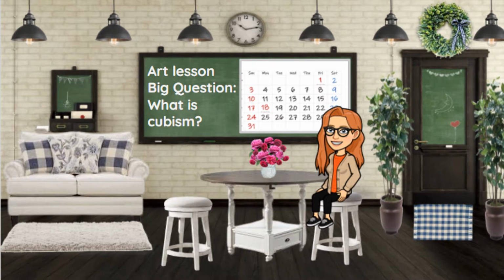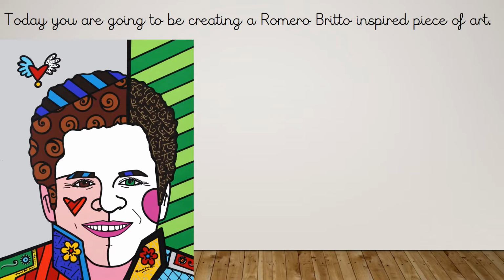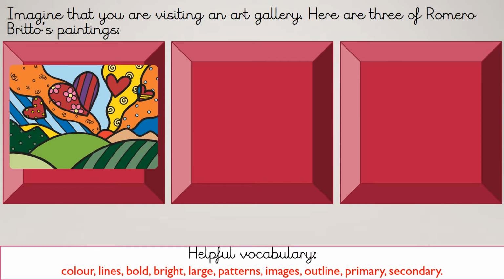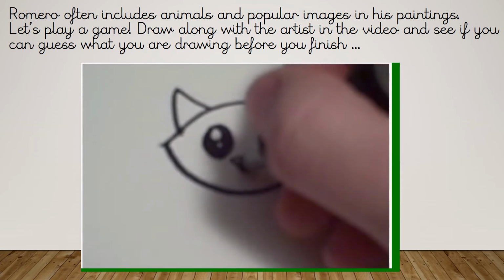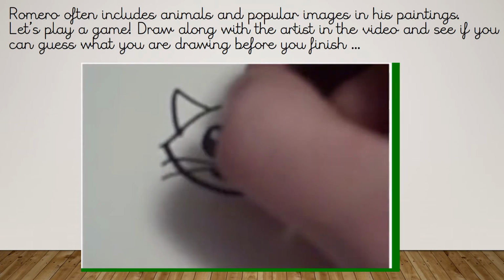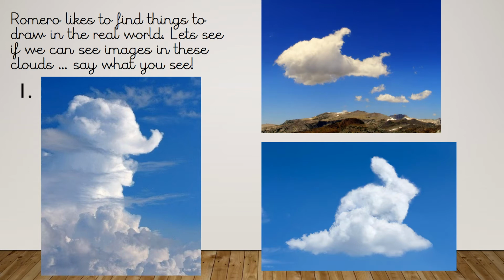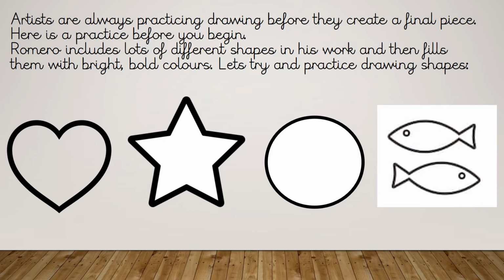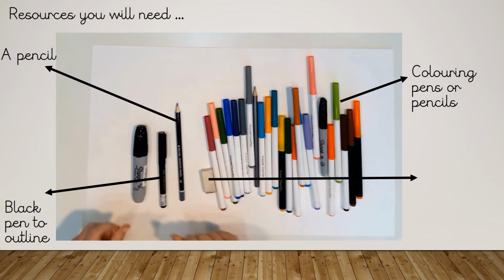Home Learning - Art Lesson - Colourful Cartoon Art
Hi everyone! 👋🏼
Welcome back to your Art lessons online.  🎨

I hope that this lesson can bring a little joy, a little colour and a little happiness to your day, just like Romero Britto tries to do with his artwork.

Remember, if you do not have the same resources as me at home don’t worry, just use what you have.

Enjoy creating everyone.